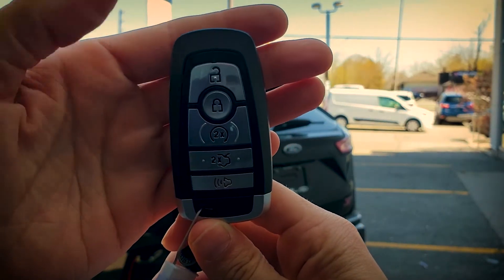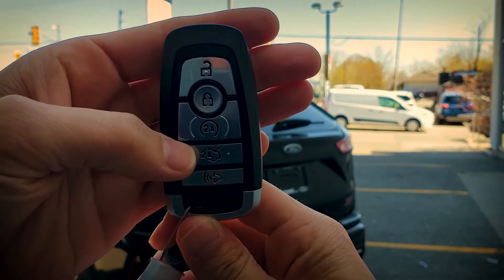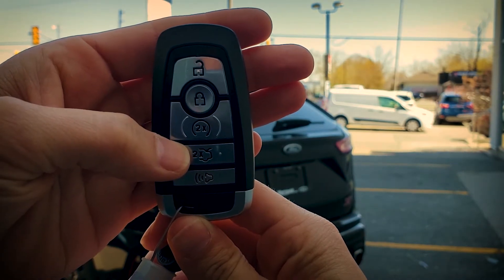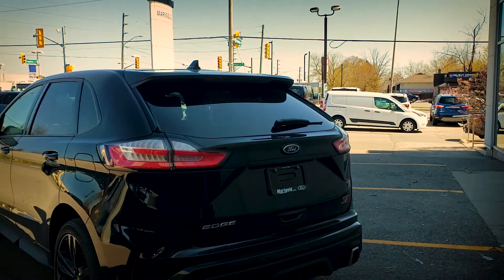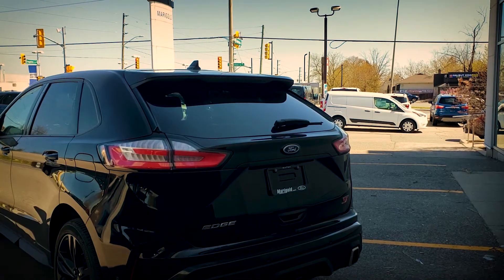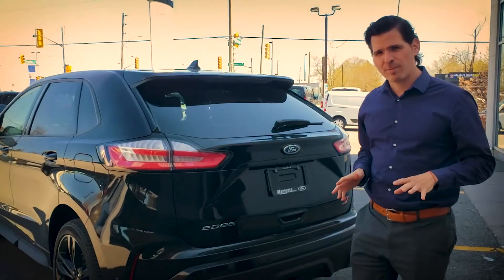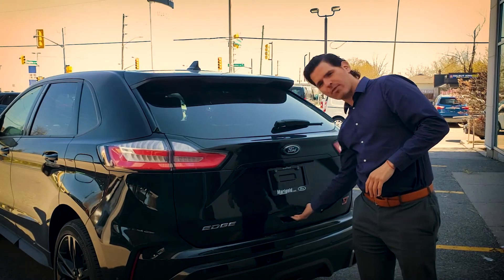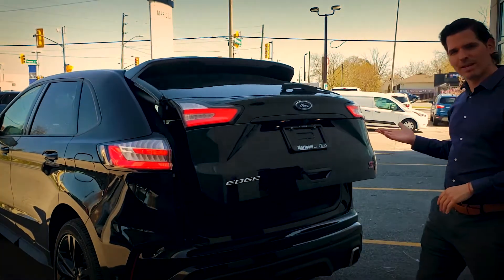2020 Ford Edge ST | How to Open the Trunk on the 2020 Ford Edge ST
Trying to figure out how to open the trunk on the 2020 Ford Edge ST?

Take a look at this video to find out how!